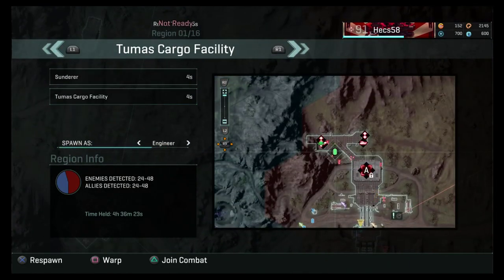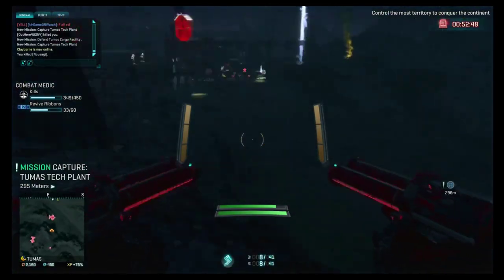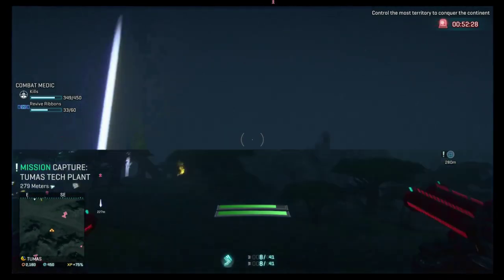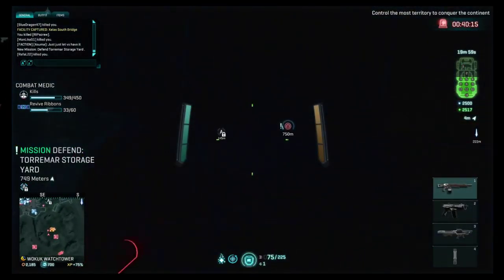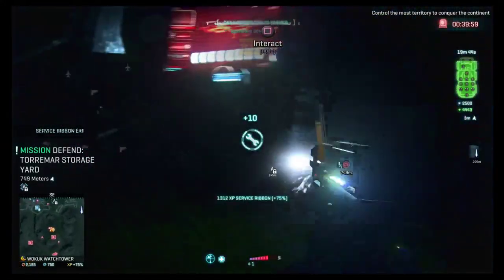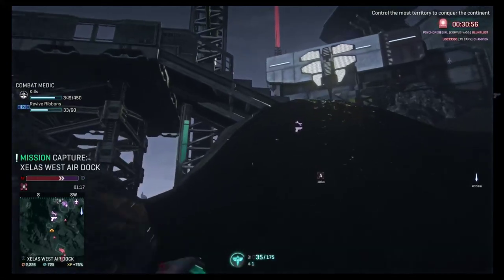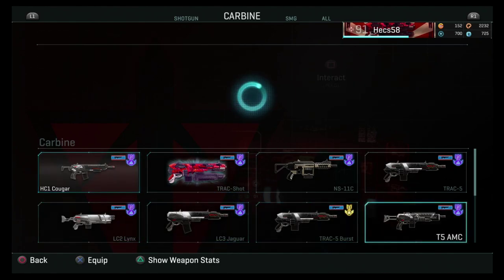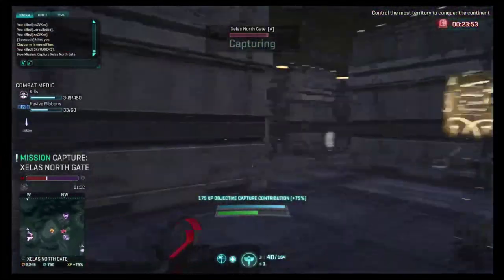Road To Max Rank Ep. 105 - Solo Liberator Fail!! Planetside 2 (PS4) Gameplay